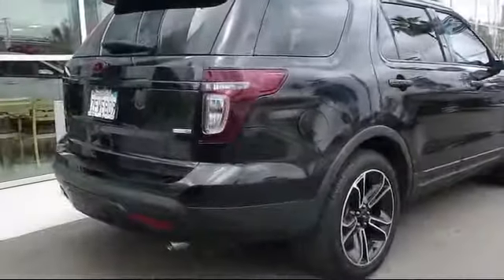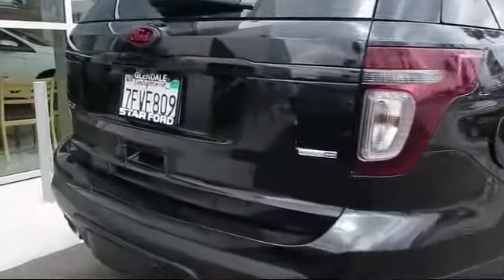2015 Ford Explorer Sport Utility Sport Glendale Burbank Pasadena Los Angeles Covina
2015 Ford Explorer Sport Utility Sport Stock Number: P09740 Vin:1FM5K8GT6FGA19923 .

1100 S. Brand Blvd.